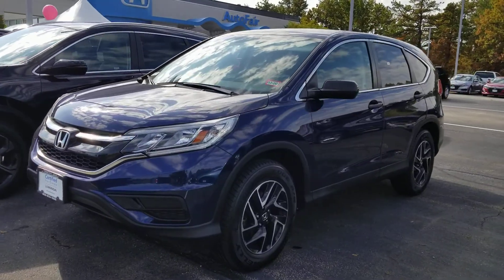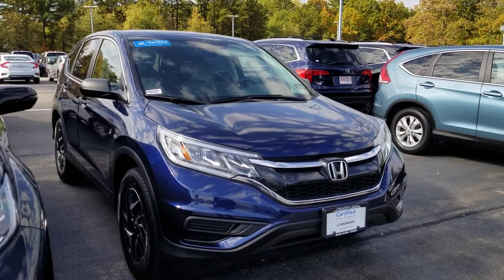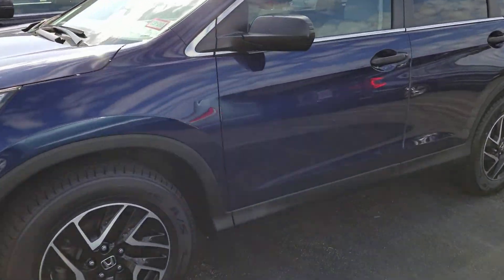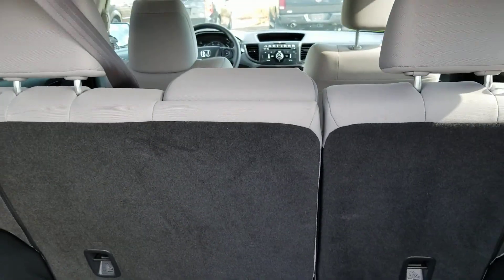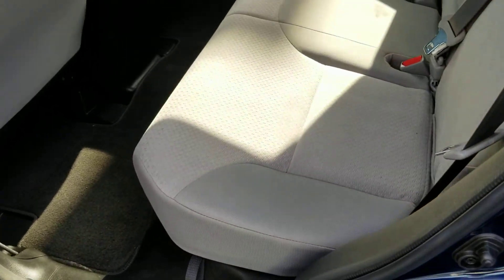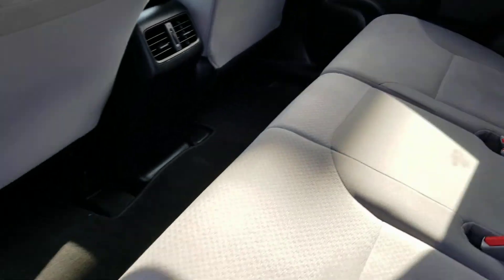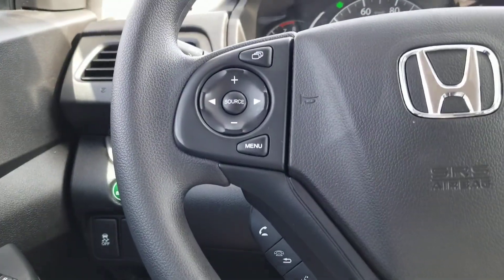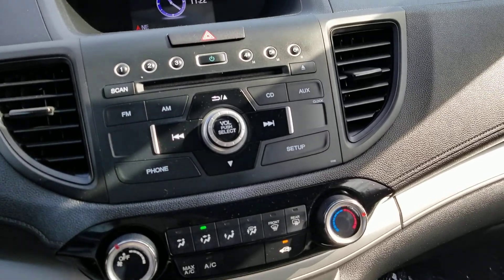For John 2016 Honda CRV SE